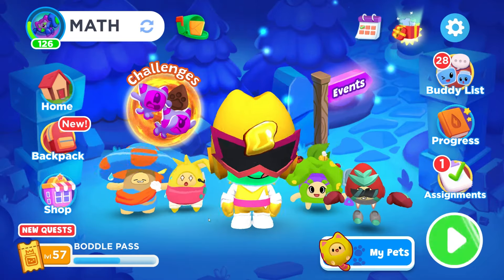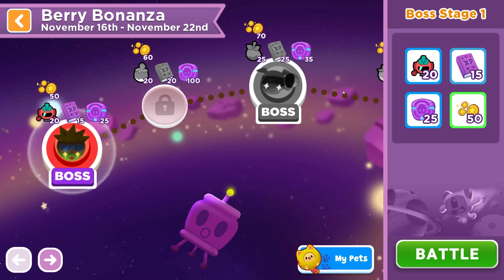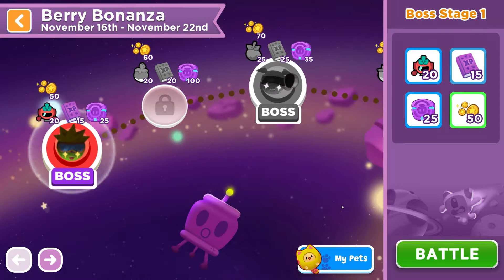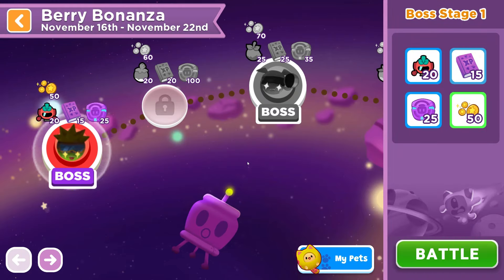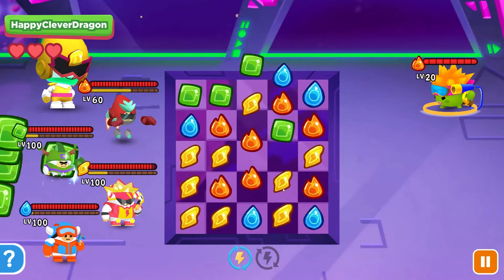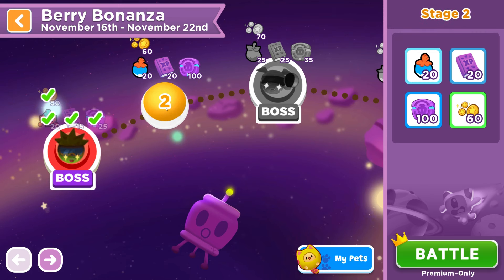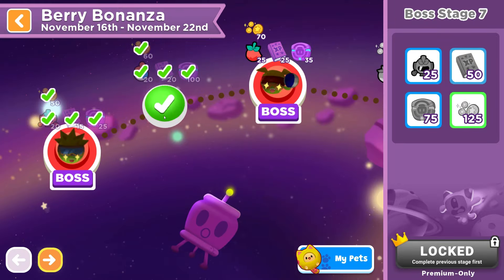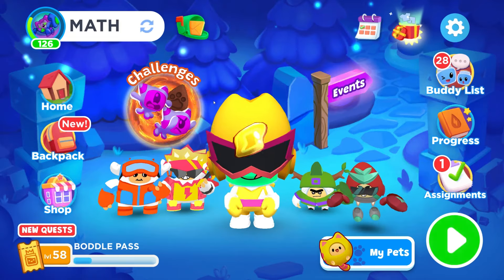INSANE!!! Berry Bonanza Event in Boddle!!! Part 1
The Berry Bonanza event has arrived! It looks amazing! I'll be bringing the daily playthrough to you guys until we complete it! Berry shards galore!!!